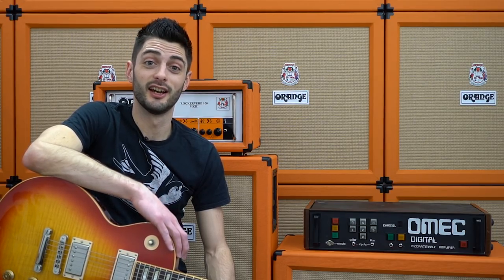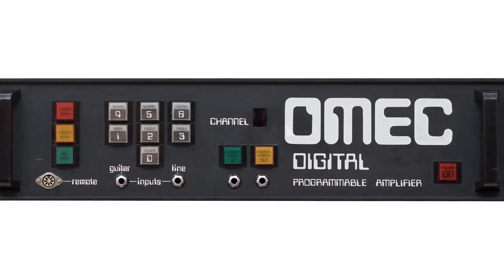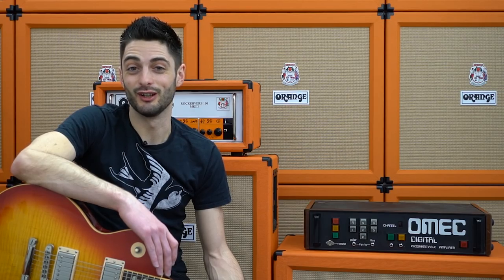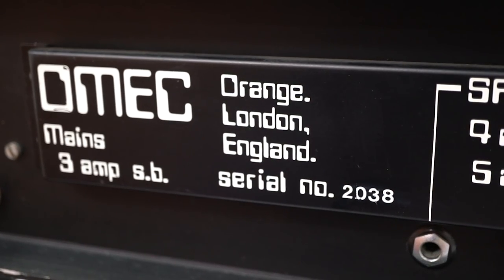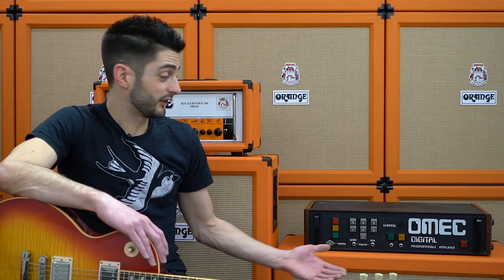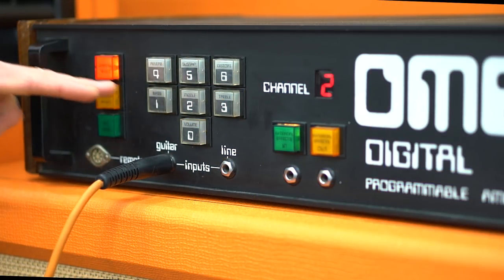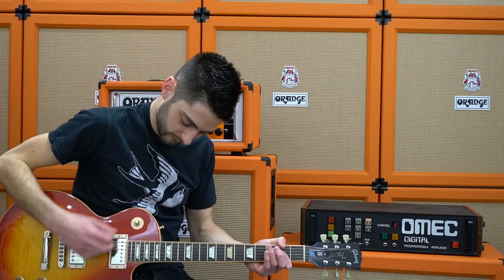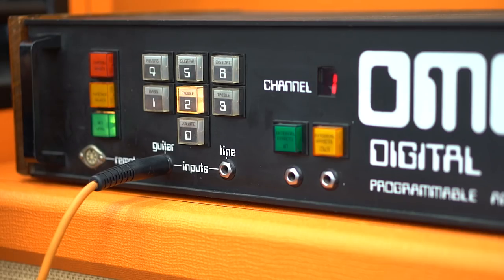Orange History - The OMEC Digital (from 1974)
To celebrate 50 years of Orange we are delving into our past to bring your previously unheard stories of how some our most famous and popular amps were made.

This week we discuss the OMEC Digital, the world's first digitally programmable amplifier. John 'Denzil' Dines explains its design, features and shows you through some of its sounds.